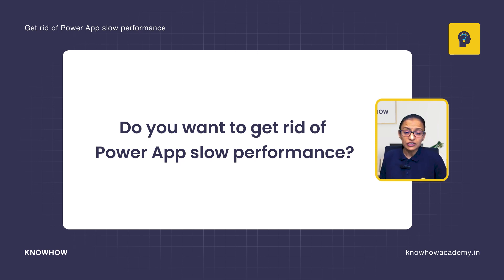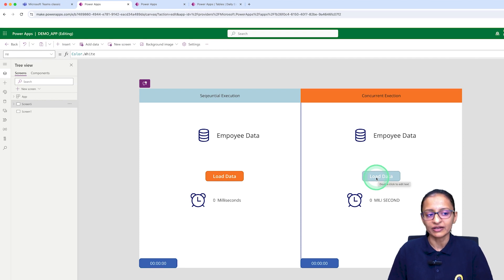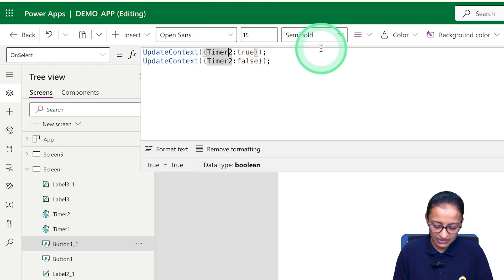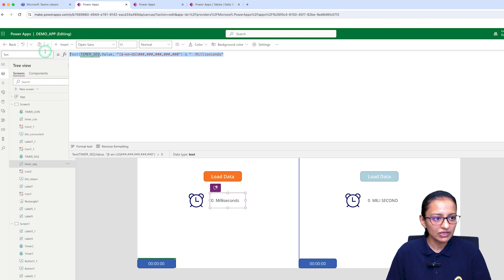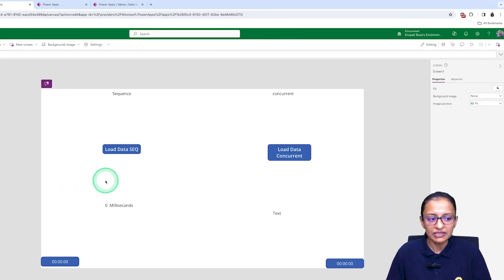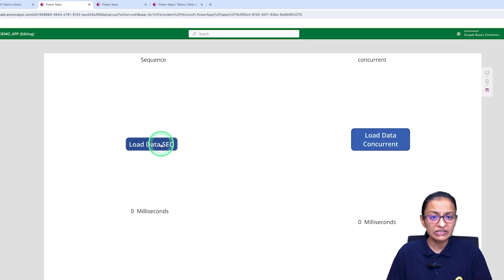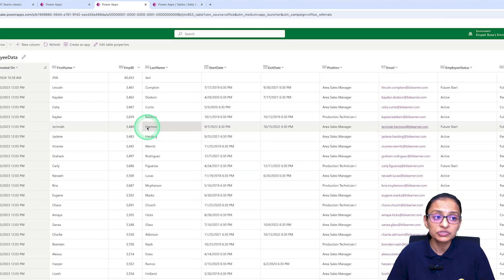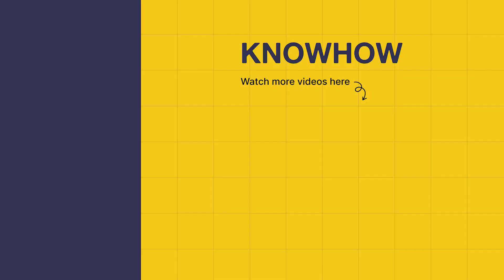Improve PowerApps Performance with Concurrent Functions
Discover how to use concurrent functions in PowerApps to dramatically improve performance when loading large datasets.
In this tutorial, learn how to:
Load data into collections sequentially vs concurrently
Measure execution time with timer controls
Monitor PowerApps execution with the built-in debugger

TimeStamp:
0:00 - Introduction to improving PowerApps performance with concurrent functions
0:26 - Scenario: loading employee and expense data into collections
1:00 - Difference between sequential and concurrent execution
1:17 - Example of sequential data loading taking 715ms
1:27 - Example of concurrent data loading taking 0ms
1:38 - Designing the screen with buttons, timers, and labels
4:06 - Using update context to start/stop timers on button click
5:28 - Code to load data into collections sequentially
8:41 - Using concurrent function to load data concurrently
10:48 - Displaying time taken for sequential vs concurrent execution
11:50 - Recap of using concurrent functions to boost performance
12:31 - Monitoring PowerApps execution with the built-in debugger
14:13 - Comparing sequential vs concurrent execution in the debugger

Avoid issues with interdependent instructions in concurrent functions